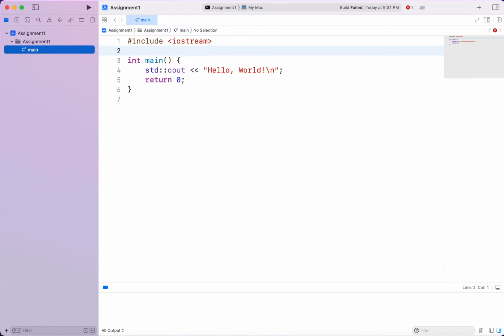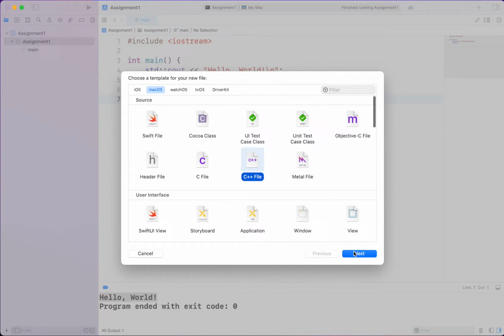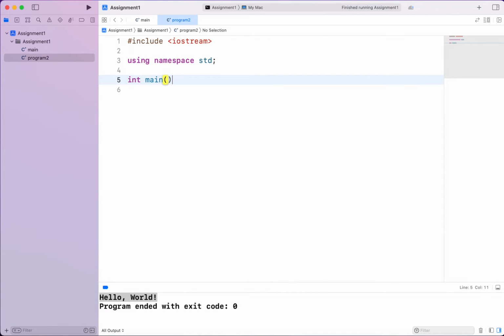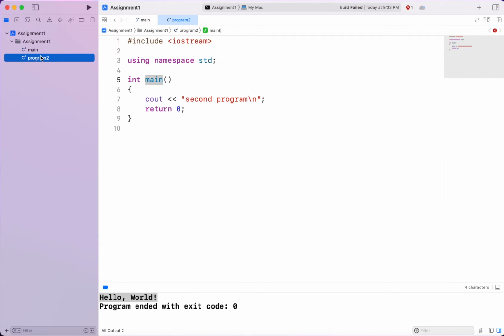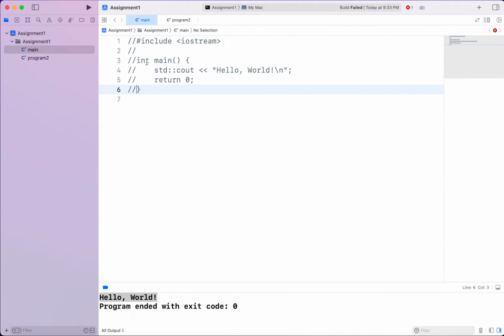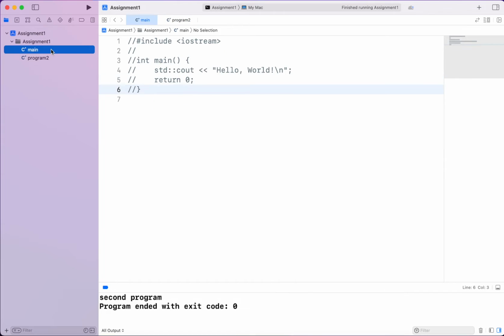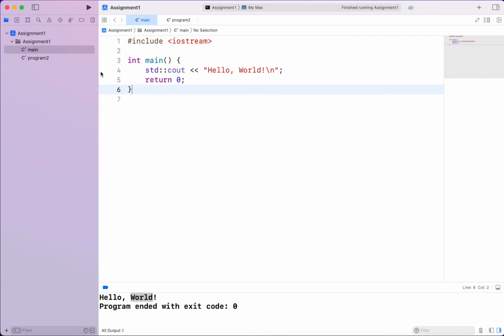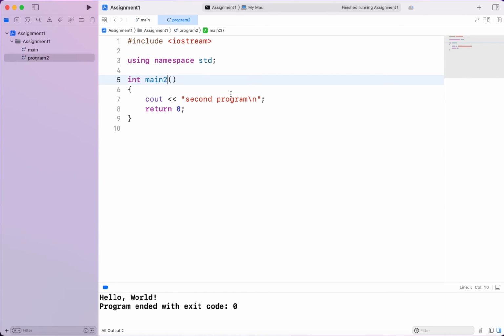C++ Tutorial: How to run multiple programs in one XCode project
This video shows you how you can have multiple C++ programs/main functions in a single XCode C++ project.